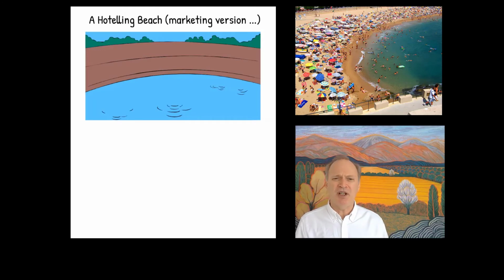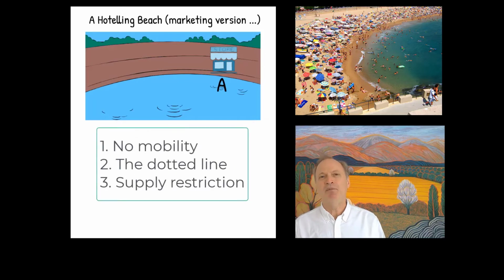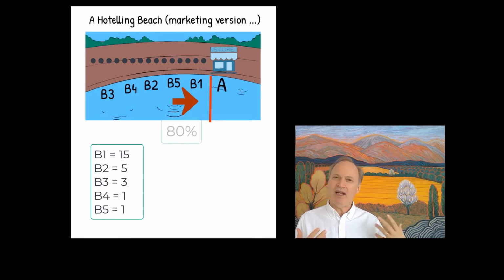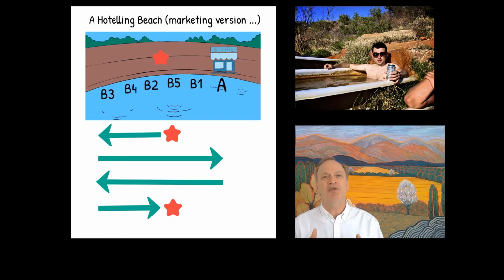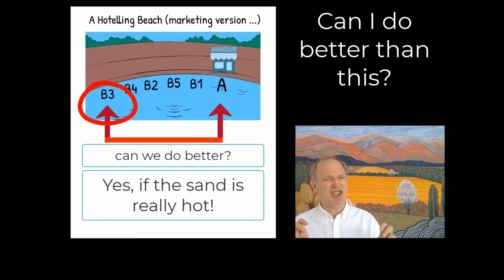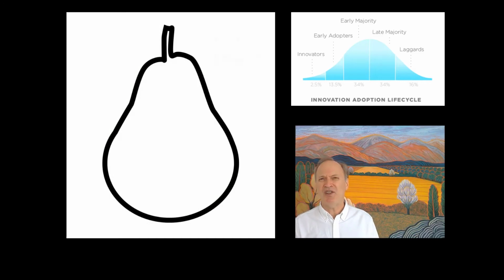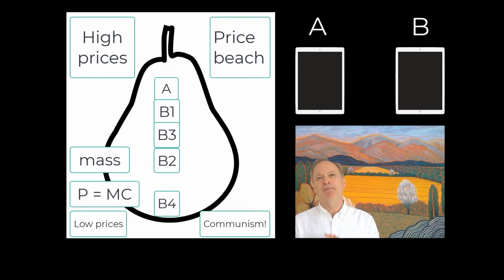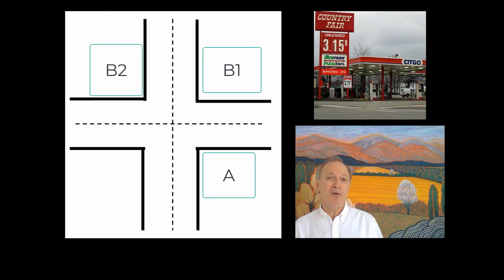C-Suite - Step 2a (24 minutes) : the Economics of Data Reduction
This is the first of series of Step 2 videos covering the "Audit" phase of AI/ML strategy for leaders. Before talking about algorithms, this video gives an economic logic to what human minds do. Humans engage in "data reduction" -- we boil things down to make life simpler. How does this relate to competitive strategy? How does this relate to machine learning? This video give my way of introducing this concept to senior executives.